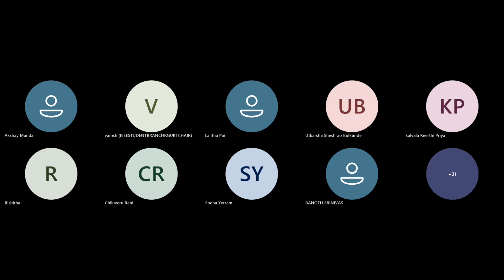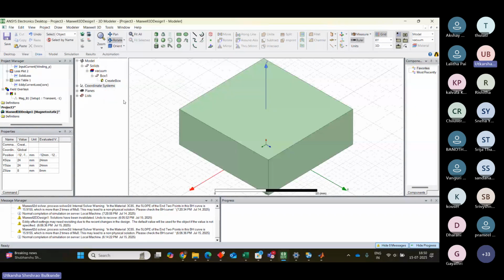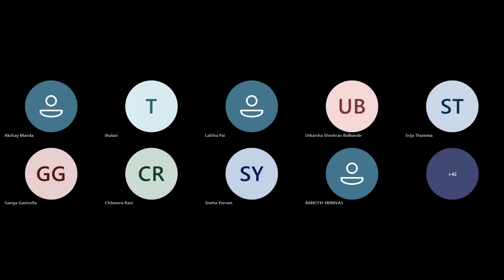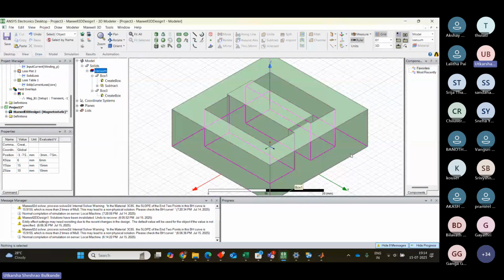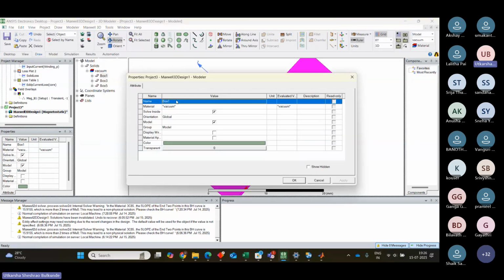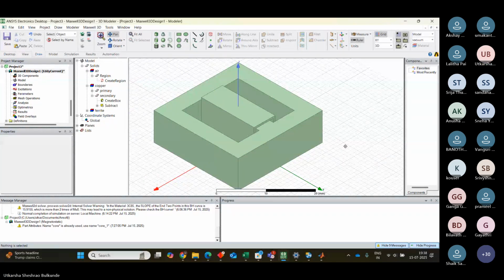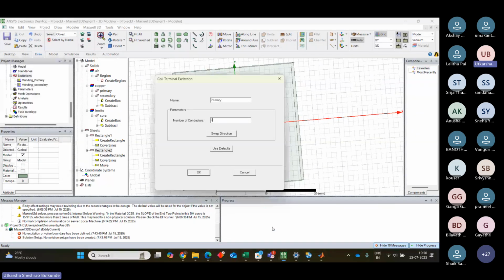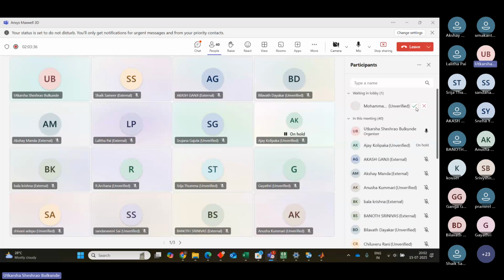Day 6 (15 .07.25)(Ansys): Parametric Study in 2D